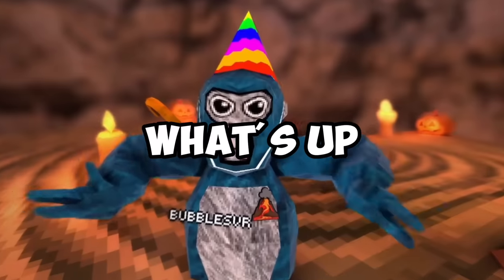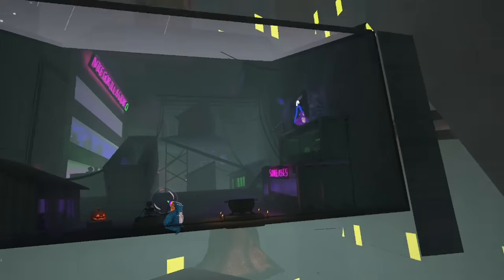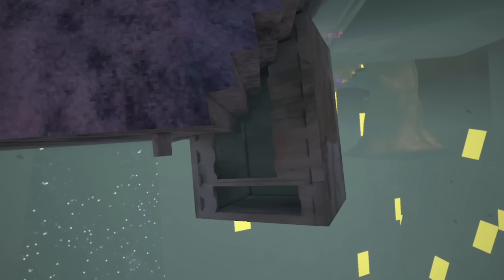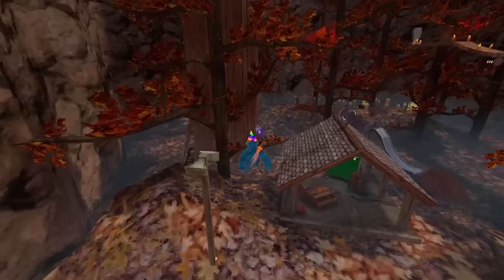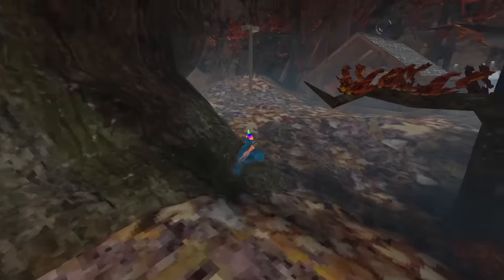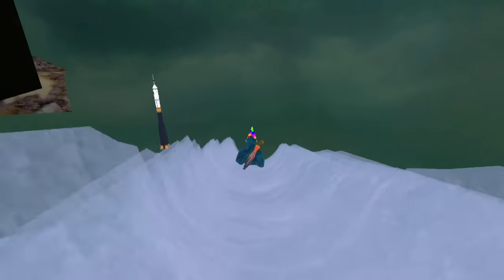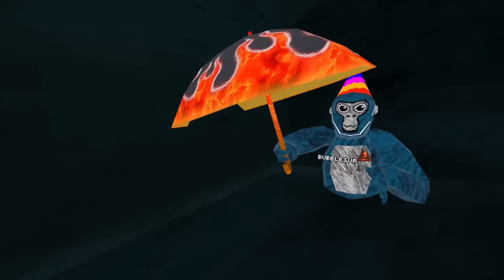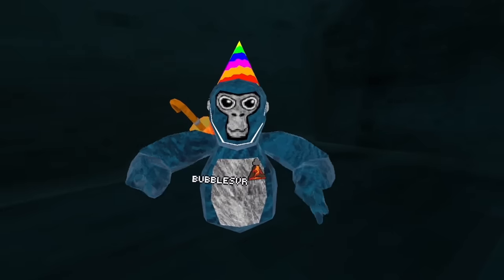We Found A SECRET ROOM In The New Gorilla Tag HALLOWEEN UPDATE!